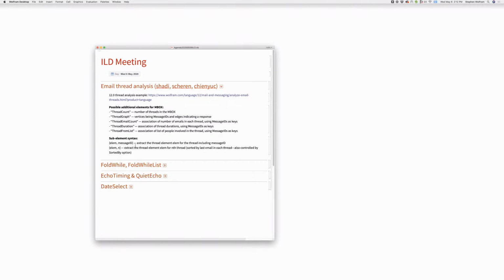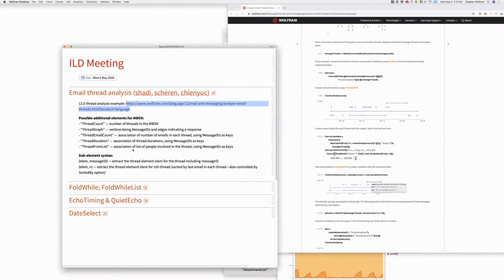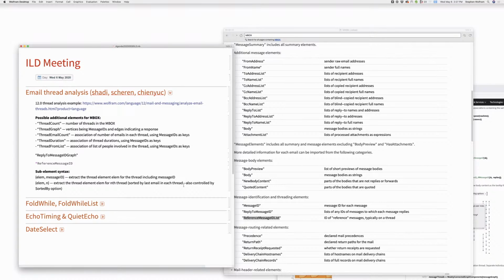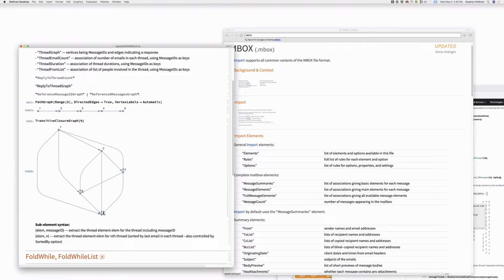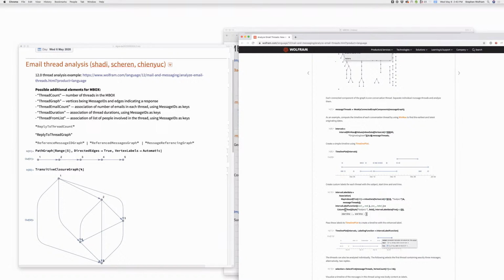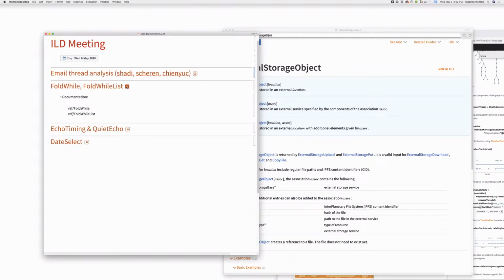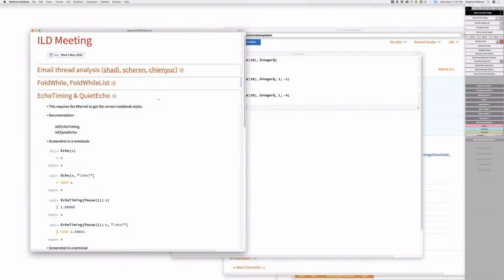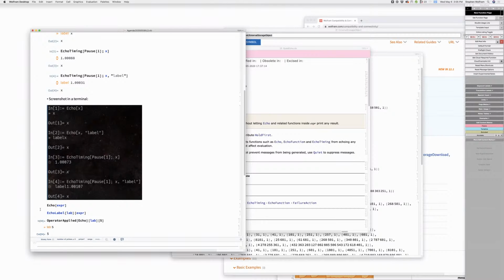Live CEOing Ep 343: Language Design in Wolfram Language [Email Threading, FoldWhile & More]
In this episode of Live CEOing, Stephen Wolfram discusses the language design of Wolfram Language functions relating to email threading, FoldWhile & more. If you'd like to contribute to the discussion in future episodes, you can participate through this YouTube channel or through the official Twitch channel of Stephen Wolfram Begins at 10:22